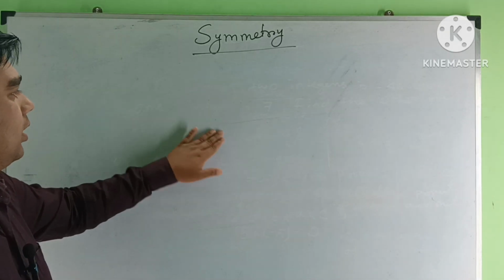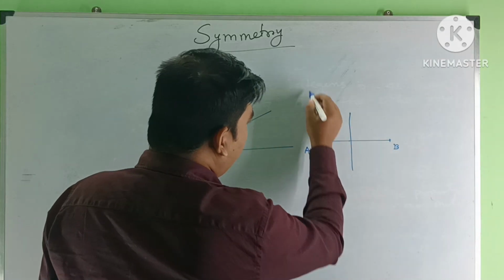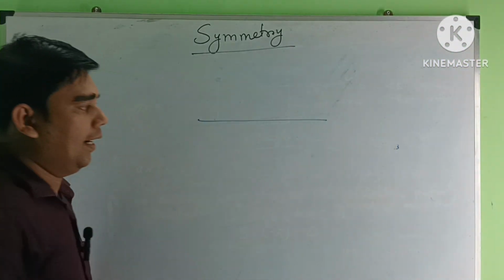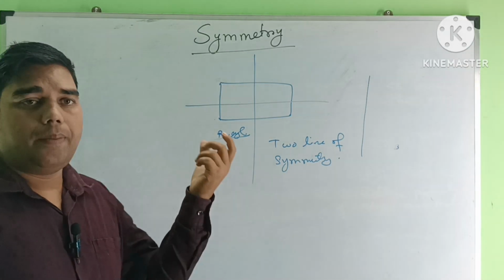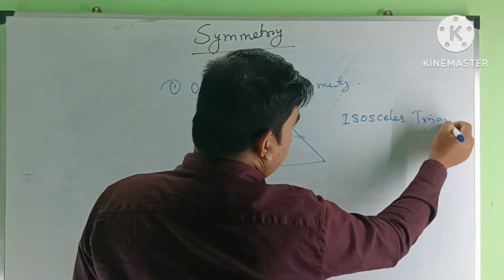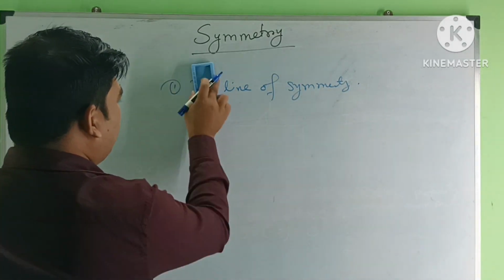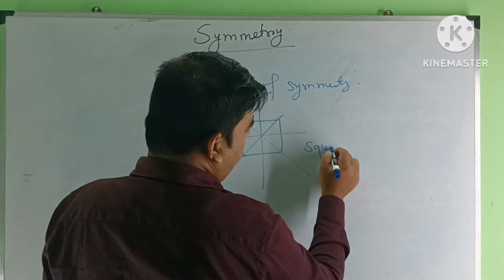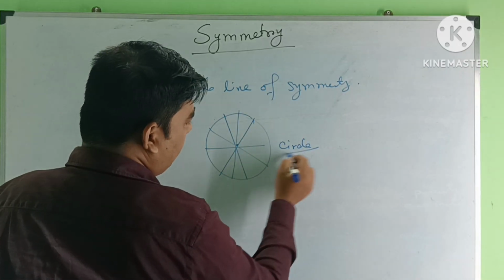Concept of Symmetry || CBSE Class VI Math | symmetry class 6 math || what is symmetry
Concept of Symmetry ||  CBSE Class VI Math |

Uttam Konai :
From - Birbhum ( India )